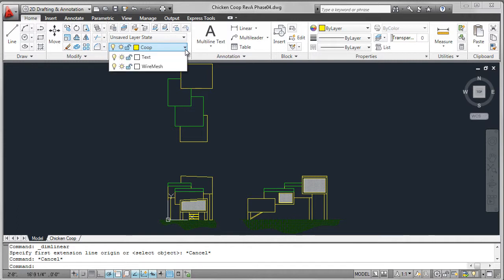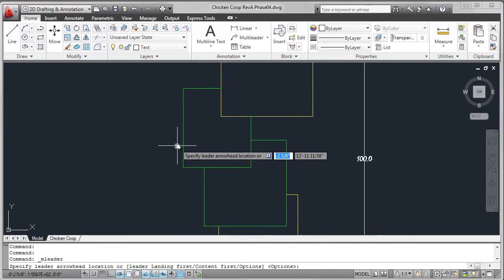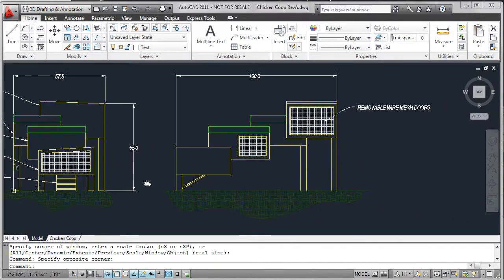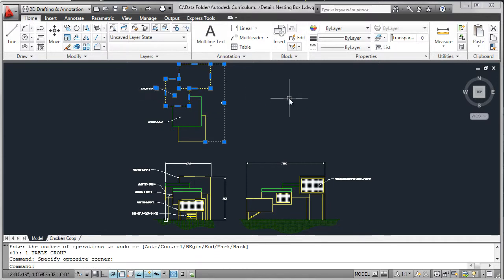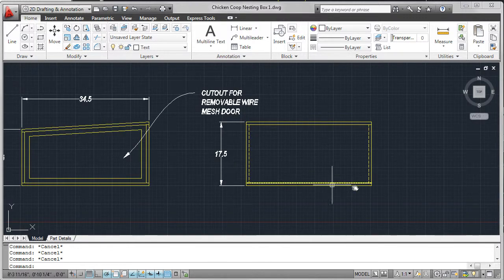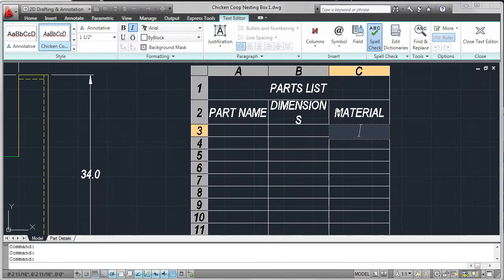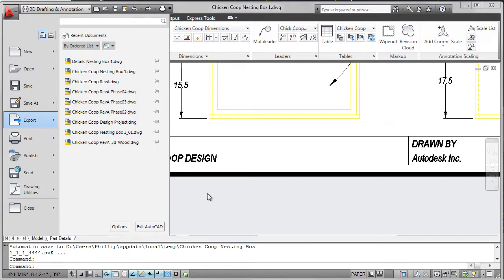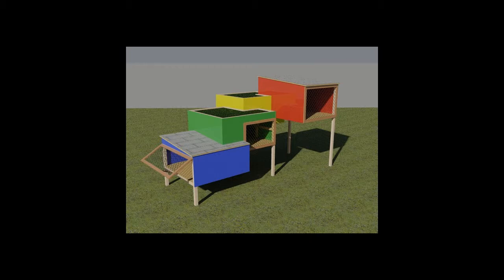Chicken Coop: AutoCAD Technical Video Part 2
This is the second in a series of two videos that walk you through creating a chicken coop using Autodesk AutoCAD software.